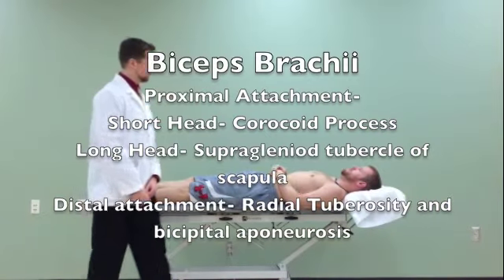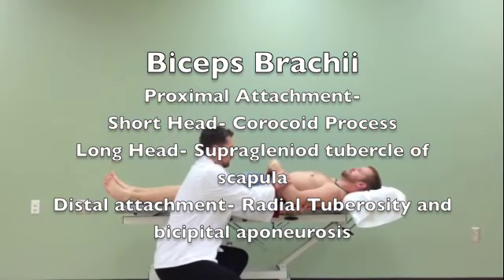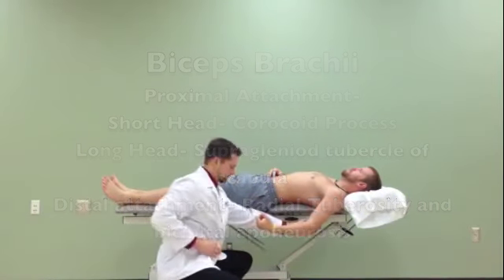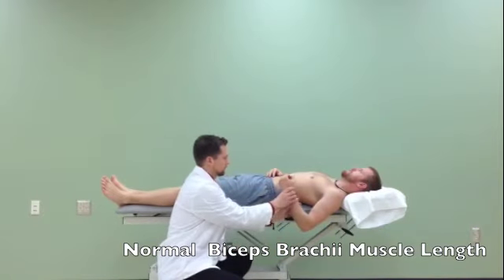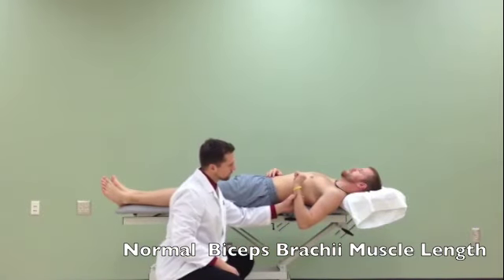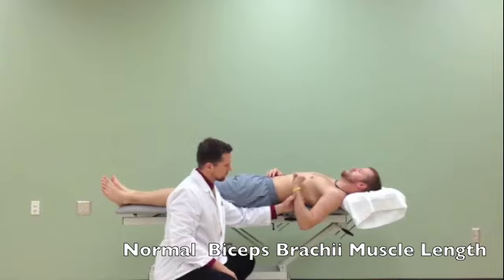Biceps Muscle Length Testing